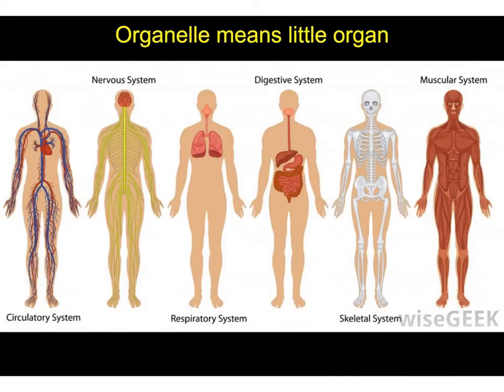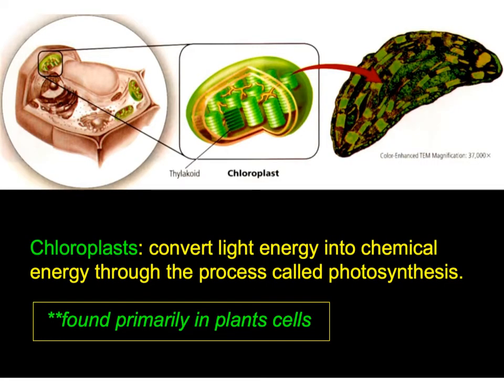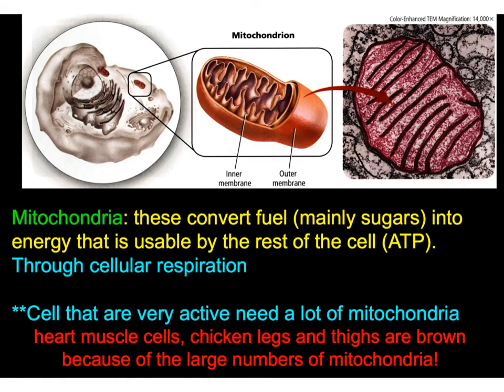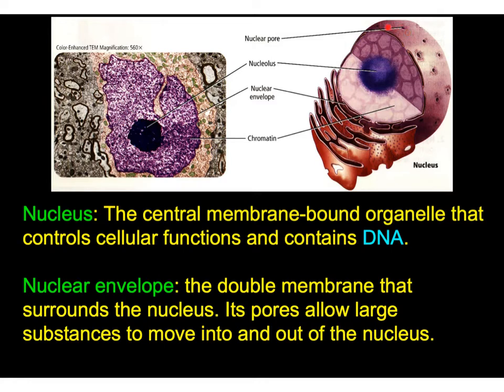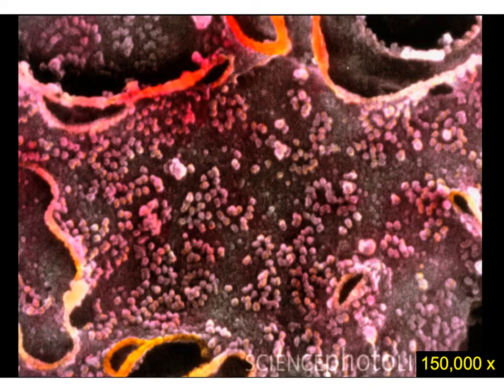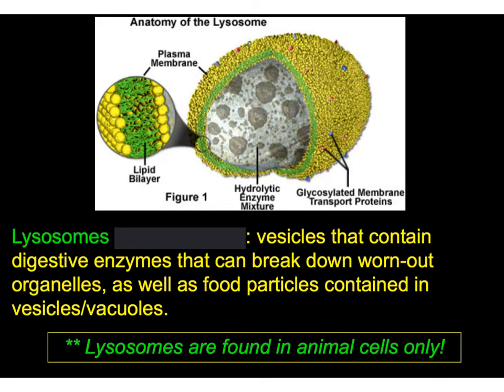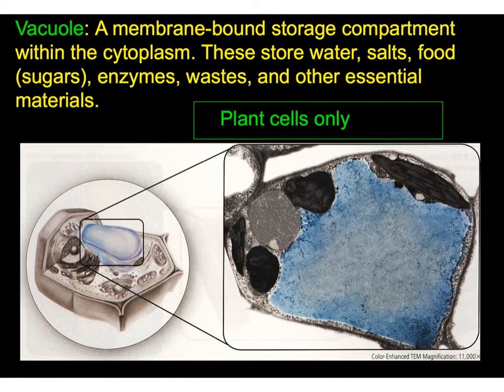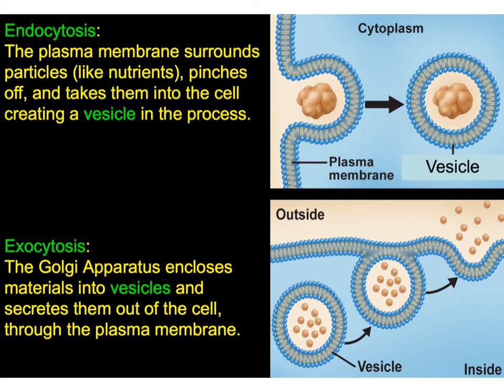Chapter 7 day 5